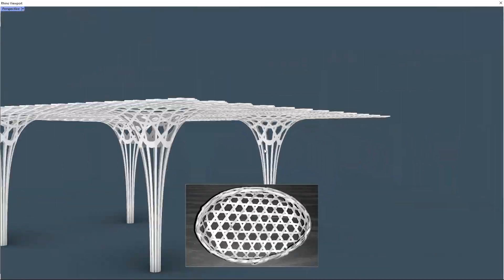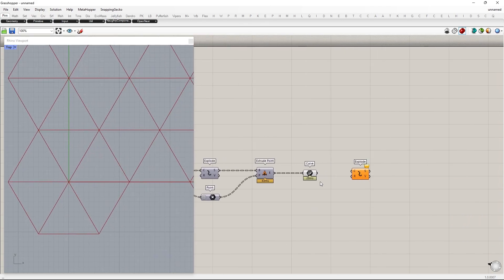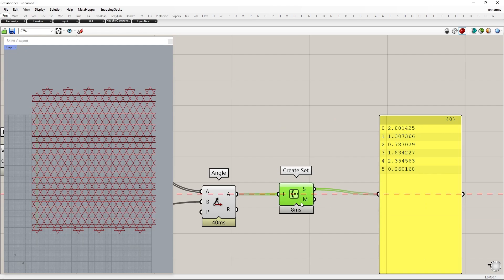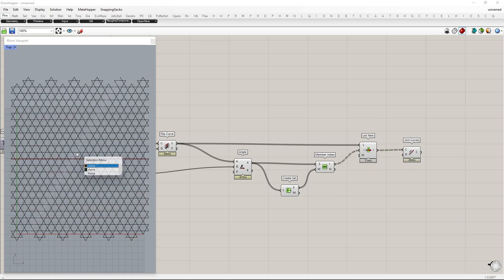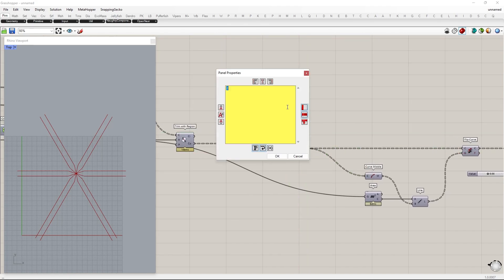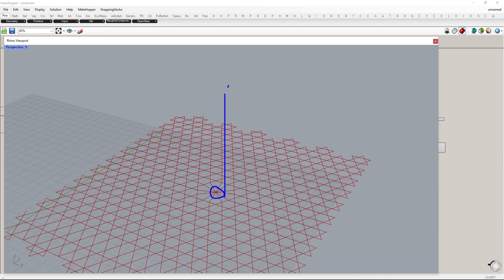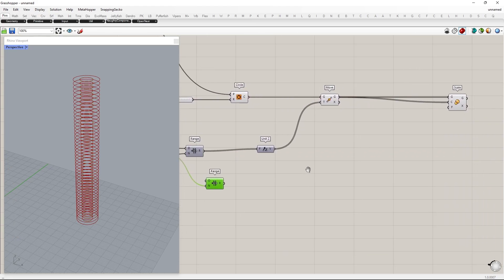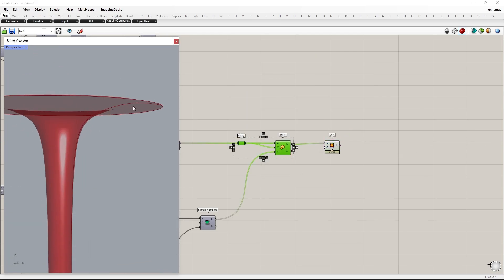How to make Kagome pattern column in grasshopper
In this video you make Kagome pattern column,
Additional plugin : pufferfish
Other Tutorial